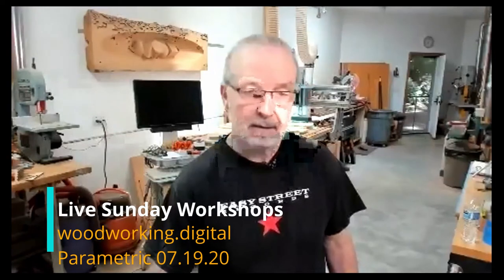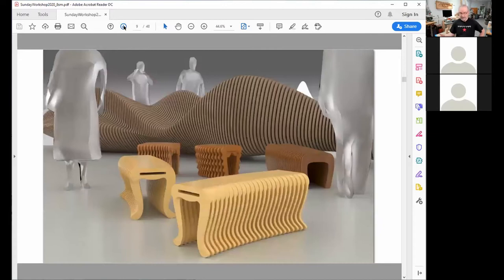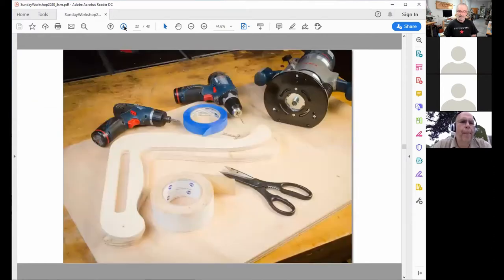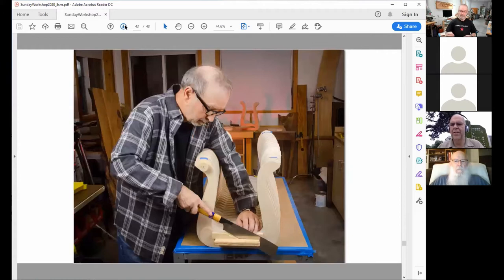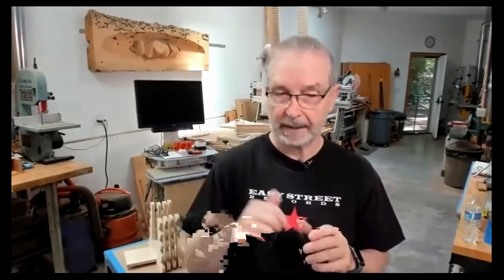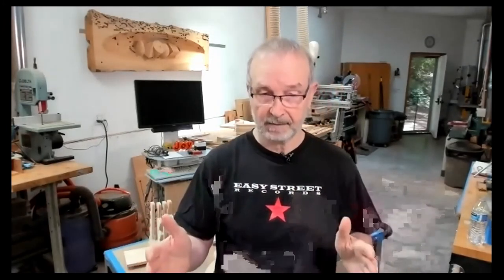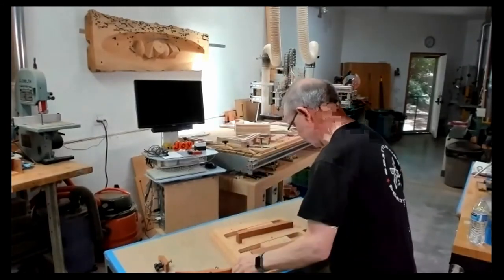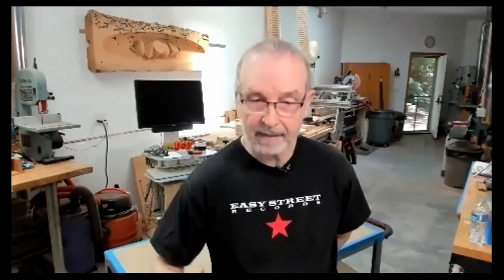Live Sunday Workshop | Parametric Bench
In the July 2020 Sunday Workshop, I show the theory, design and building techniques to build a parametric plywood bench using spine and rib construction that was the subject of my December 2019 article in Popular Woodworking Magazine.  This design can be build using digital woodworking tools or with just a jig saw and a router.